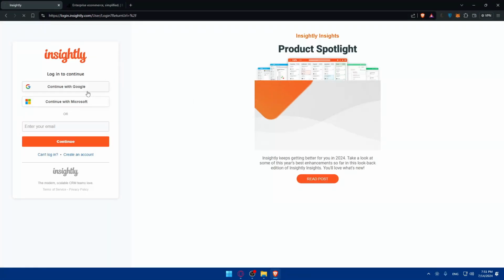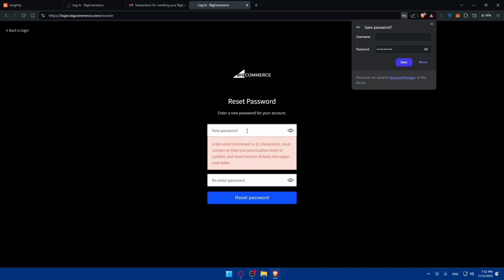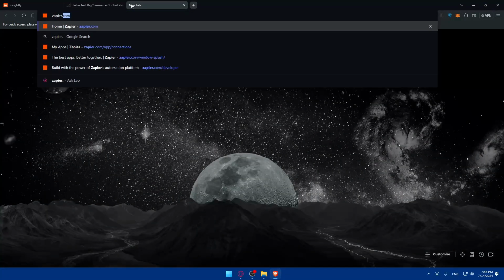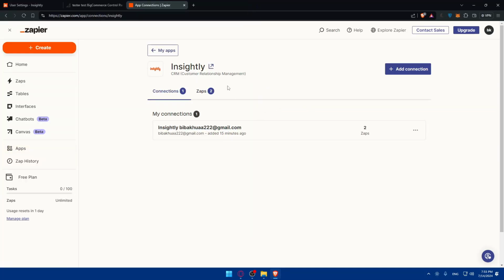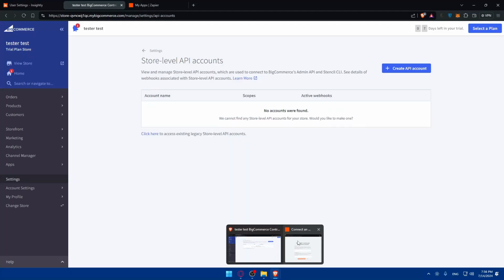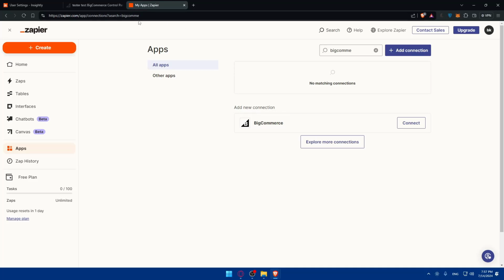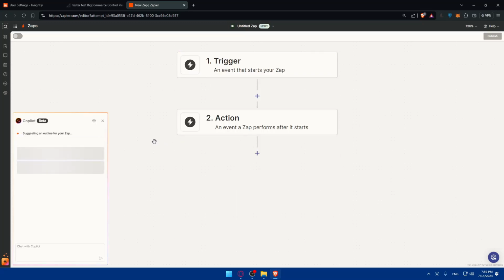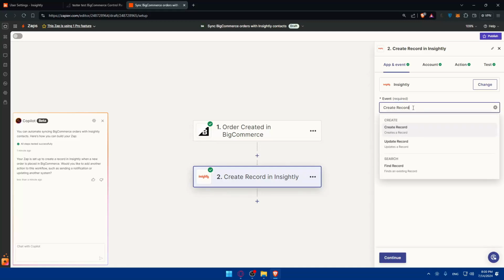How To Connect Insightly To BigCommerce ! (Full Tutorial)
Today we talk about connect insightly to bigcommerce,how to connect insightly to bigcommerce,customer support software,ticketing system